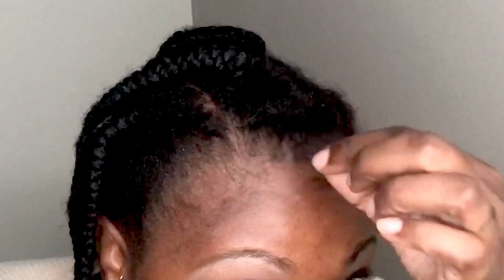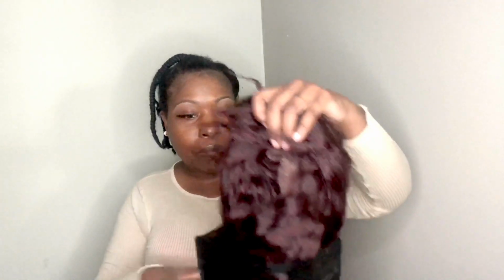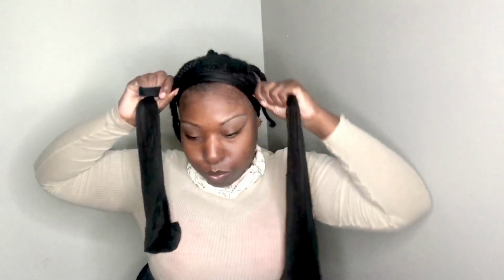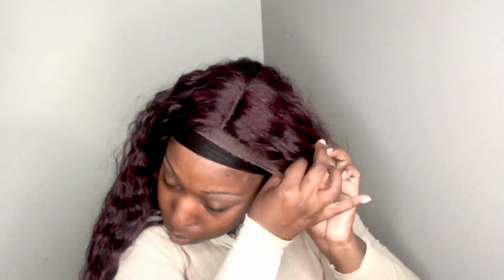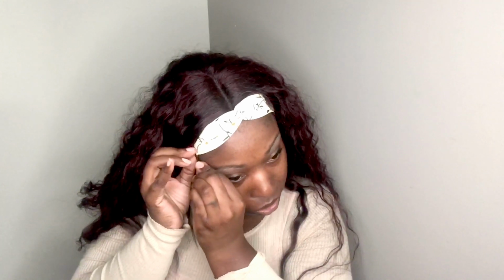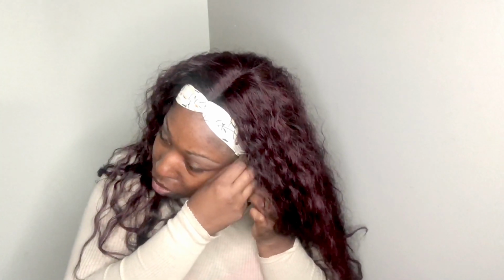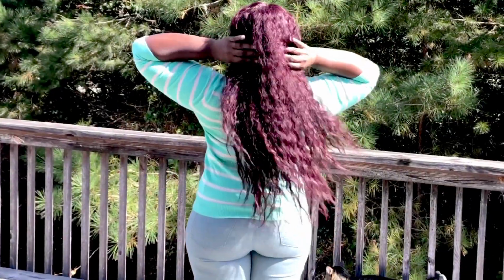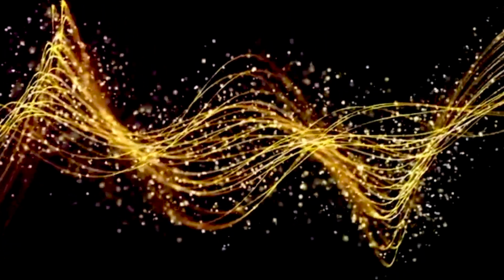How To DIY Headband Wig | SLAY & GO $10 AMAZON WIG in Less Than 10 MINUTES!! Unaverage K3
I literally created this WHOLE look- from start to finish- in LESS THAN 10-minutes, and it did ABSOLUTELY NO tension or damage to my hair!!

The ultimate PROTECTIVE STYLE that keeps what little edges I have left, still on my head!! 🙃

Baby keep your edges like I did, and give this style a try!!

Protective styles for natural hair. HEADBAND WIGS!! DIY HEADBAND WIGIN 10 minutes

This low density natural hair thin natural hair day.
Natural Hair, black hair, Afro hair, Afro-textured hair, 4c hair, 4b hair, 4a hair, 3c hair, type 4 hair, type 3 hair. Fighting shrinkage, easy clay wash day, combatting tangles, shrinkage on 4c hair. protective styling, Black girl magic, Bantu knot out, natural hair twist out, braid out, wash n go. Thick natural hair,  hair paint, wash day, coily curly, kinky hair, moisturizing natural hair. how to grow low density 4c hair, thin strands sparse density hair. Quick natural hair styles for thin hair, long natural thin strands. Conditioning type 4 4c 4b hair. Shrinkage after a natural hair blowout. Shrinkage after silk press. Healthy natural type 3 hair, shrinkage on natural type 4 hair

Cheap Amazon Wigs I Own (first one is in video):

Affordable Headbands:

FAVES!!

      Leave-Ins

      Moisturizer

      Oils/Sealers

🎉🎉 THUMBS ME UP